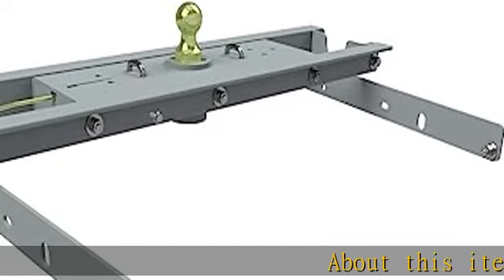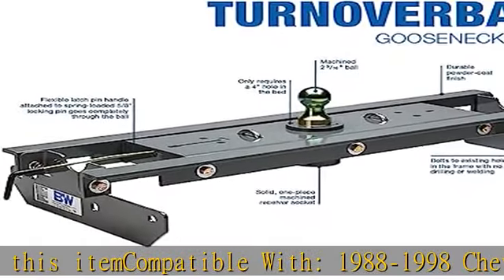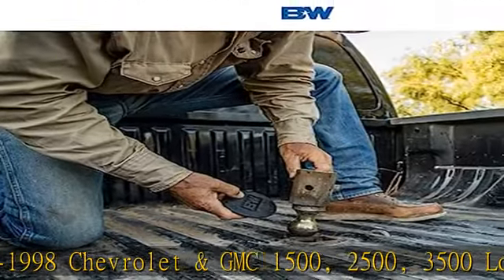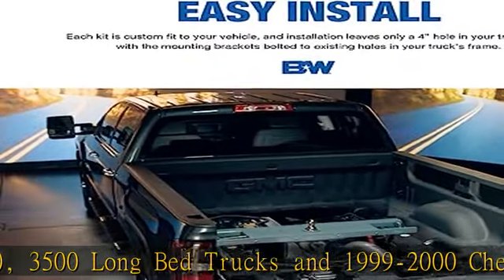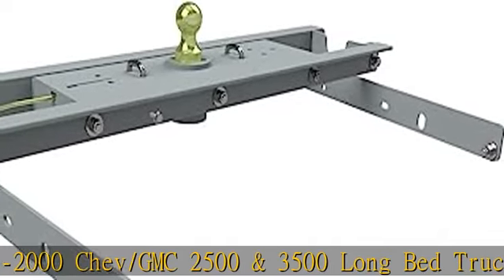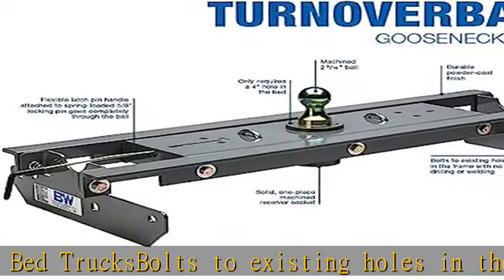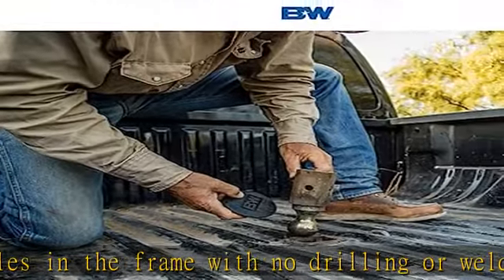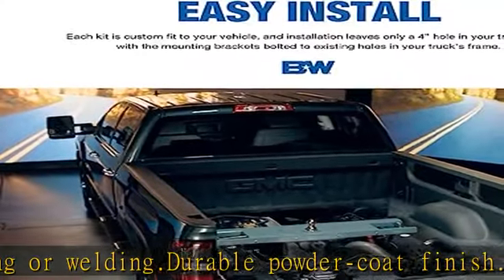B&W Trailer Hitches Turnoverball Gooseneck Hitch - GNRK1000 - Compatible with 1988-1998 Chevrolet/G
B&W Trailer Hitches Turnoverball Gooseneck Hitch - GNRK1000 - Compatible with 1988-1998 Chevrolet/GMC 1500, 2500, 3500 Long Bed Trucks and 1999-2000 Chev/GMC 2500 & 3500 Long Bed Trucks